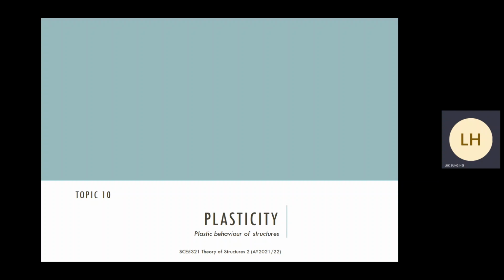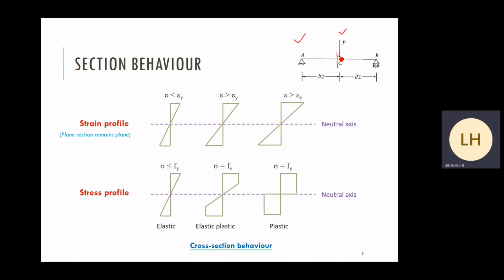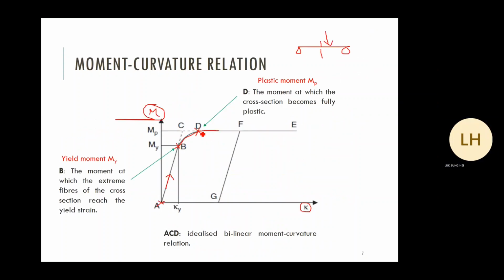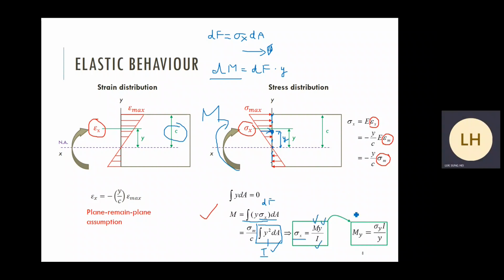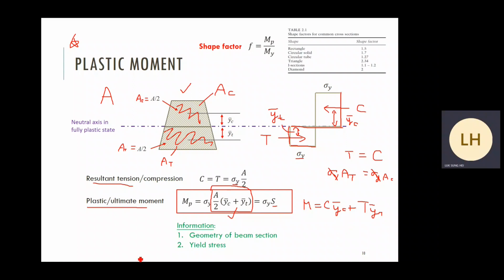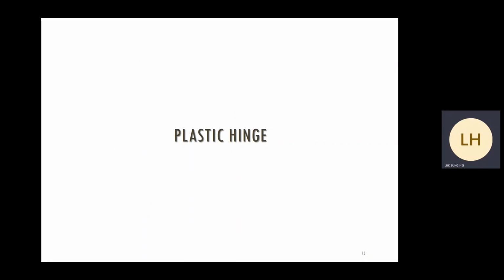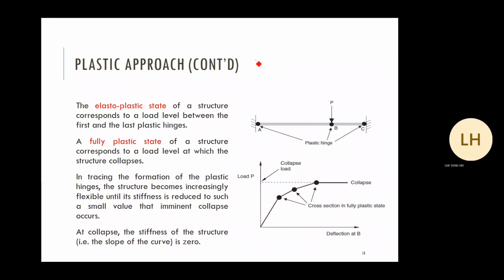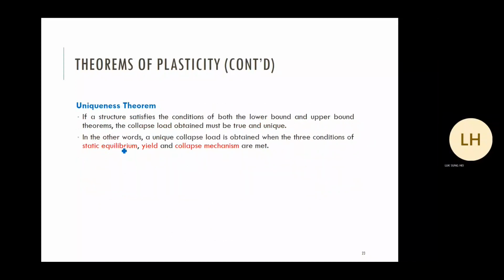SCE5321 Topic 10